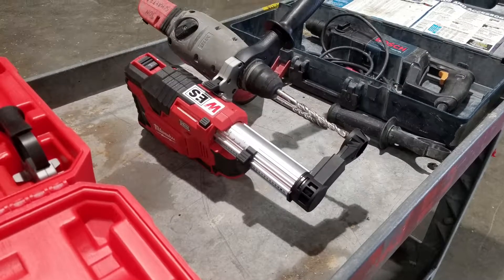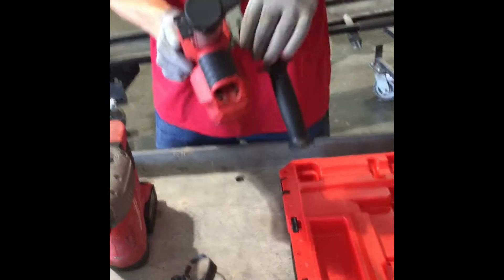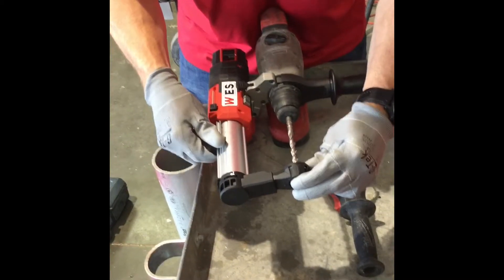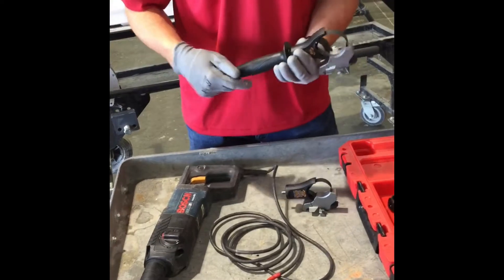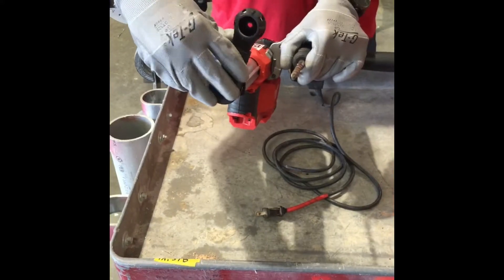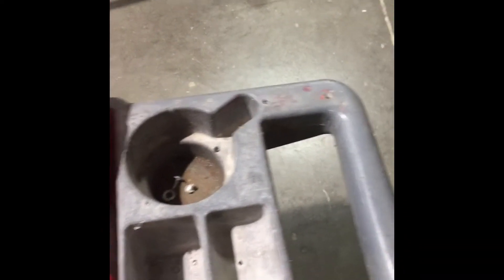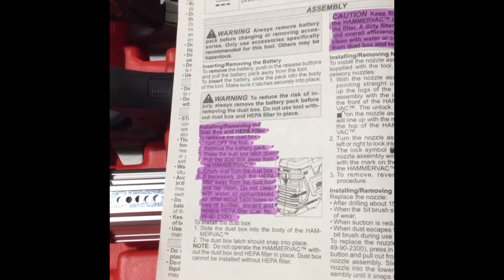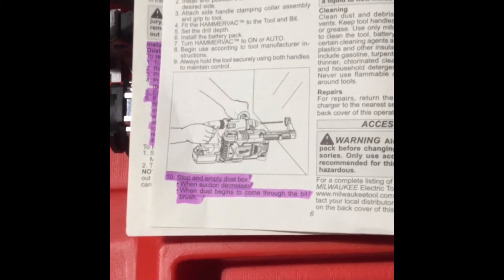Willmar Electric Service: How to install and use Crystalline Silica Universal Hammervac (Video 2)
Video explains the proper way to install a Milwaukee Universal Hammer vacuum on corded and cordless concrete hammer drills to meet Table 1 compliance for OSHA crystalline silica standard. Video also explains the proper way to clean/replace the universal hammervac HEPA filter and how to properly set the hammer drill depth.